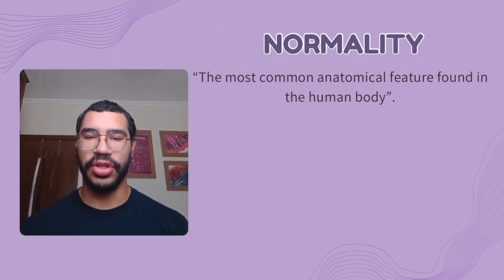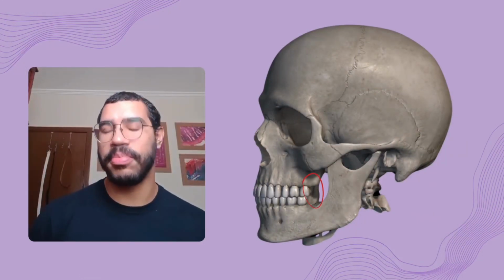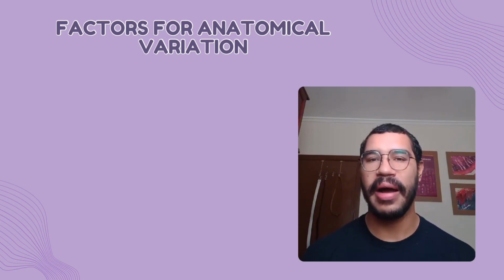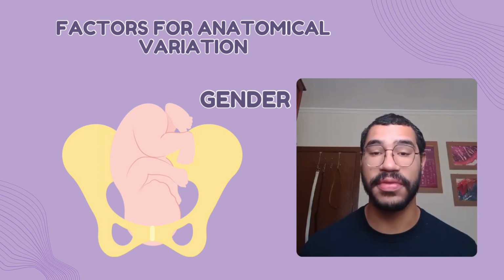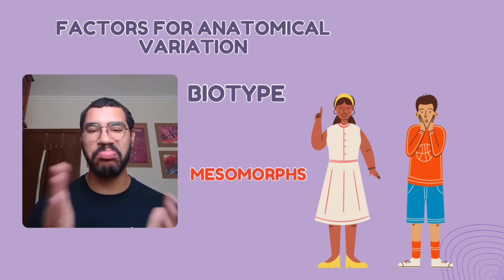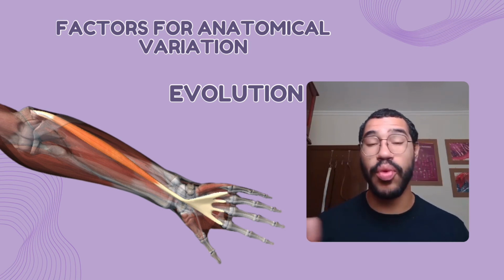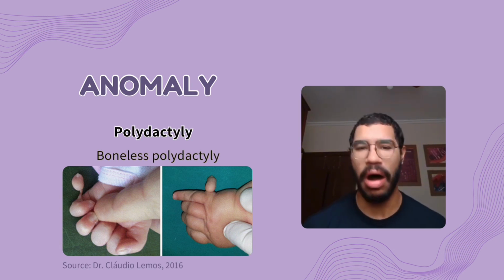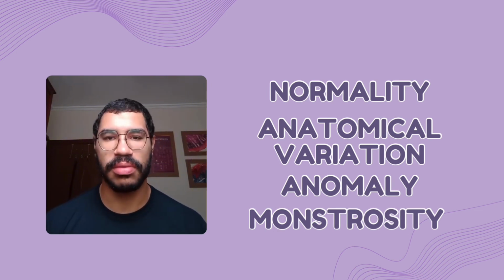Introduction to anatomy - normality, anatomical variation, anomaly and monstrosity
Hello, hello everyone! Welcome to the channel!

Write down below in the comments section your questions or suggestions

Visual aids: CANVA